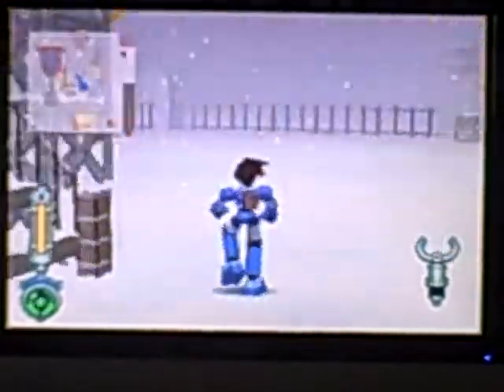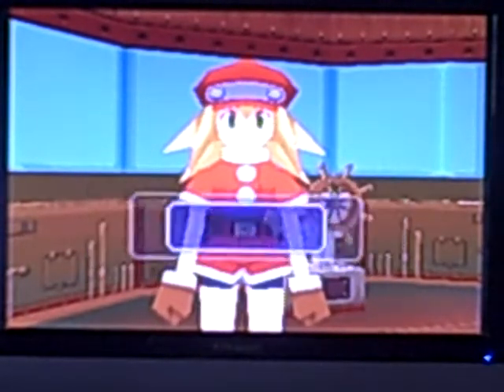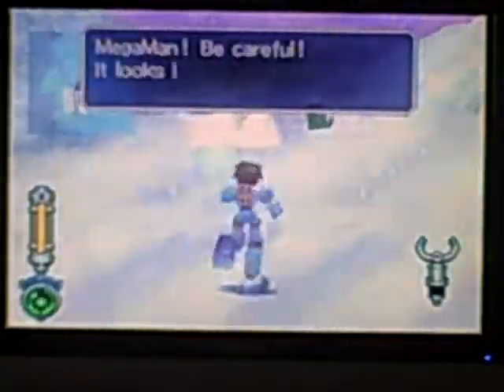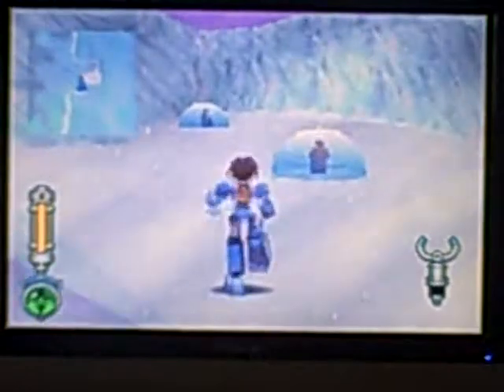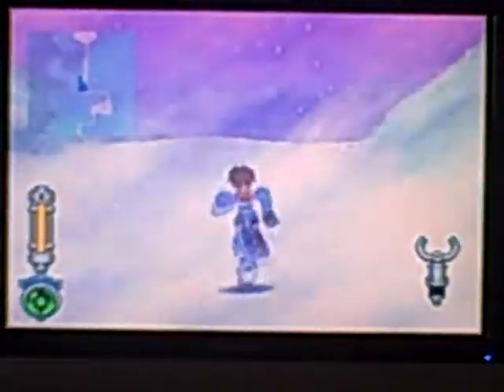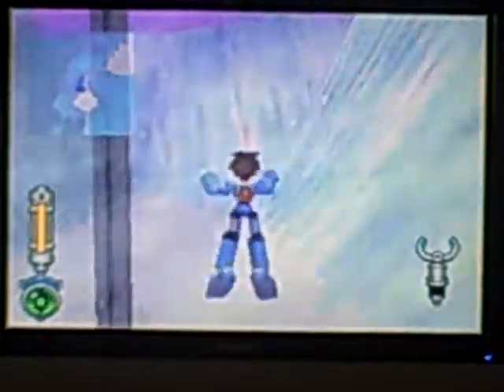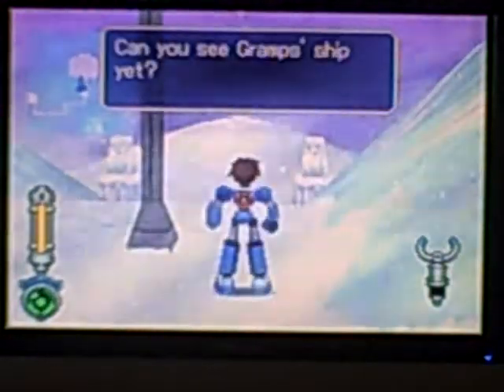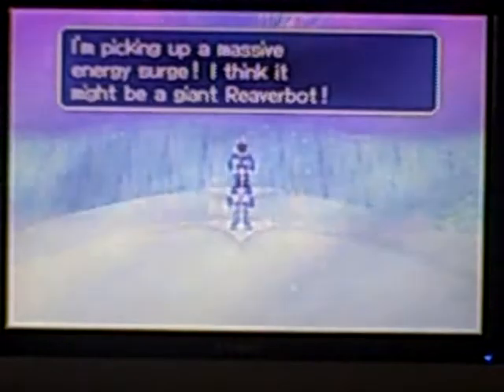Jin Plays: Megaman Legends 2 - Part 5 (Going to where's Forbidden)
And so, after some grinding, we go to forbidden island to see what's there. And to save Gramps of course. What we'll find there is unknown. It's best not to talk about it... really. It's forbidden.